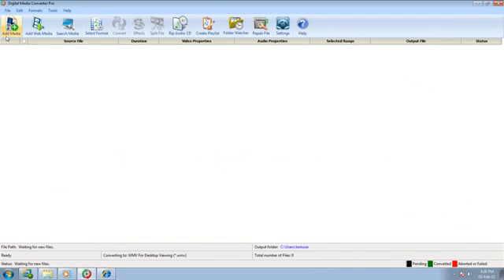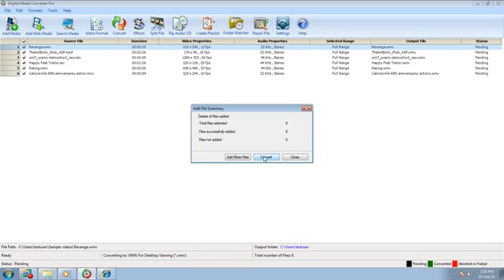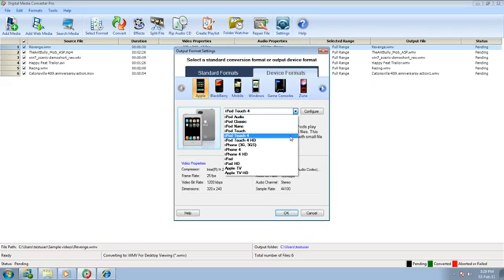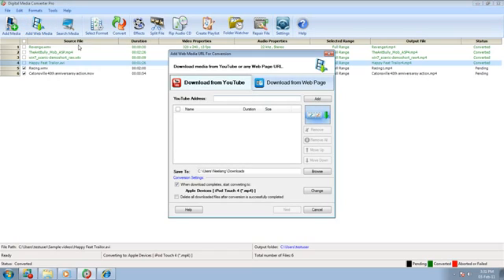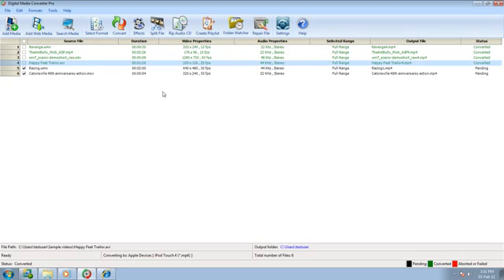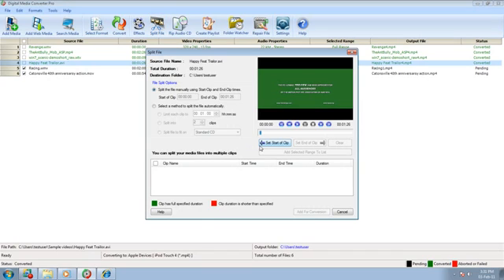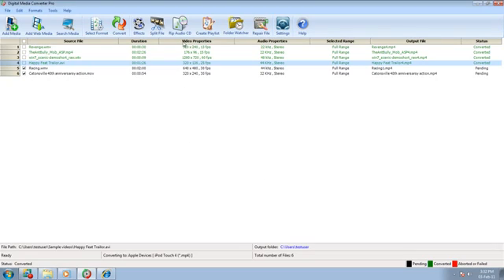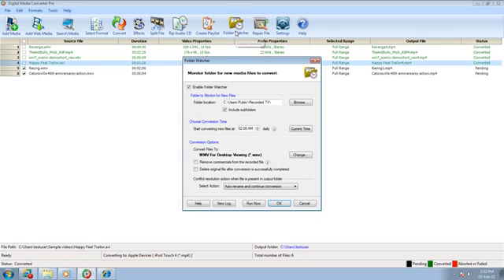How to convert audio and video files in Digital Media Converter Pro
A tutorial on converting between all popular media file formats using the Ultimate Audio and Video Converter.